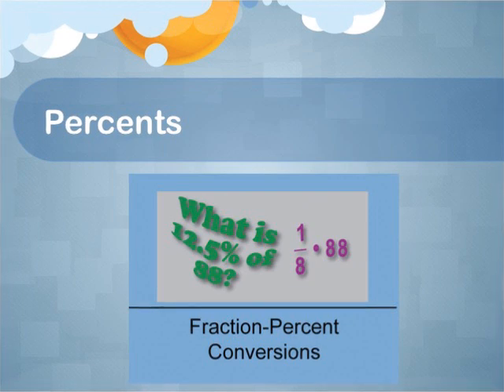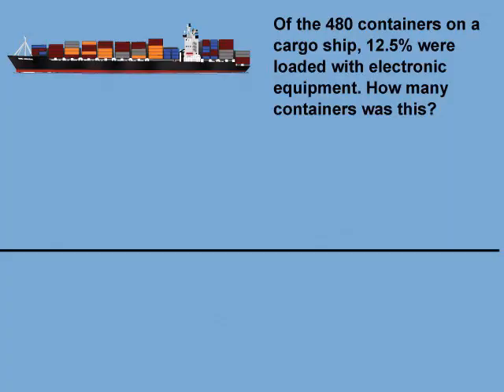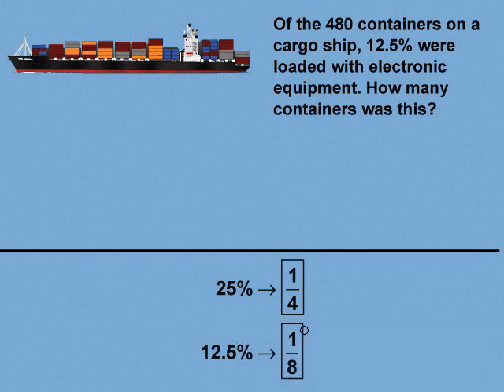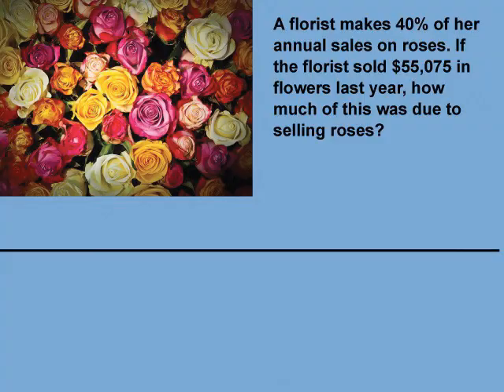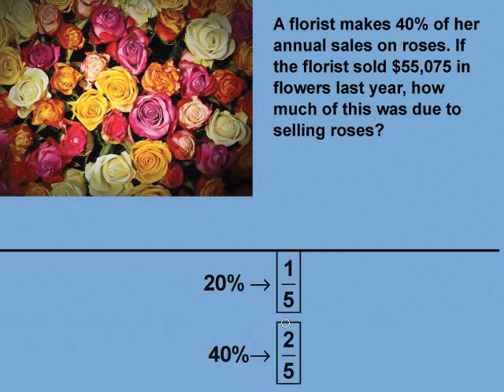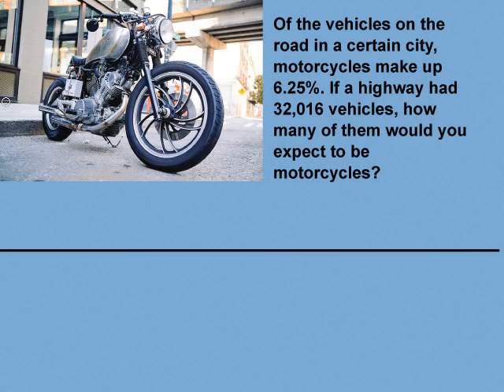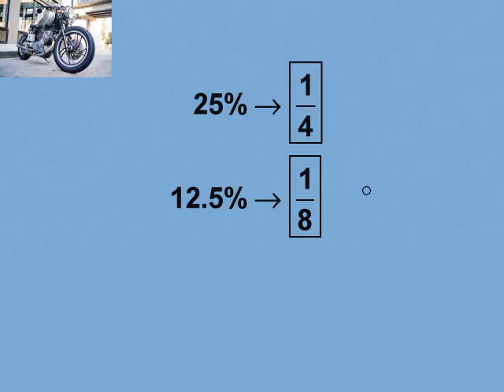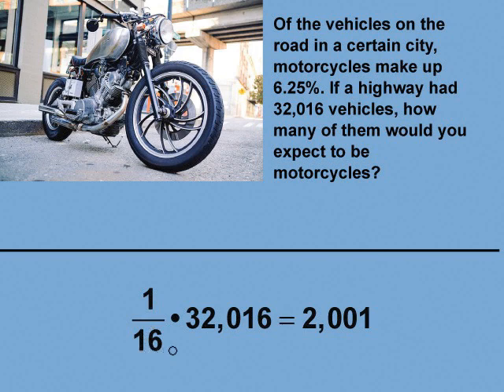Math Video Tutorial: Percents: Video 7